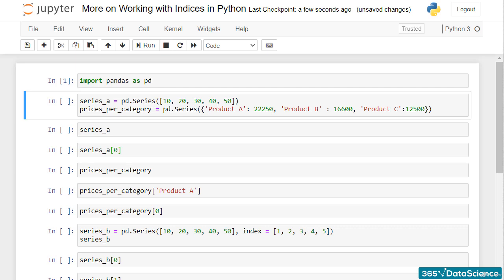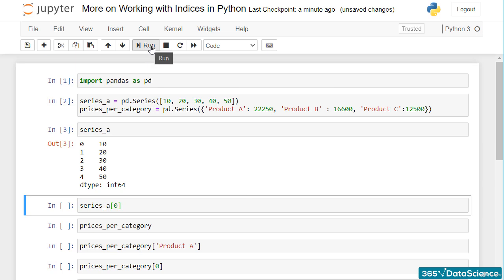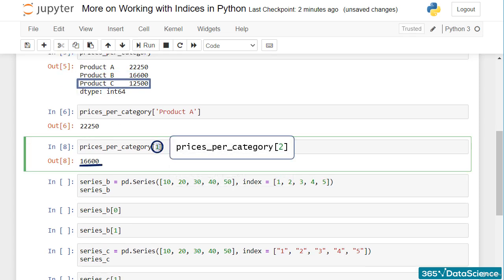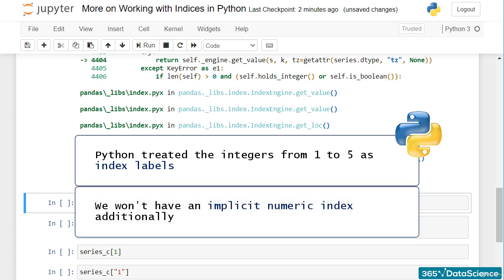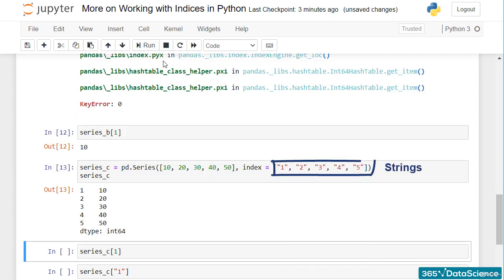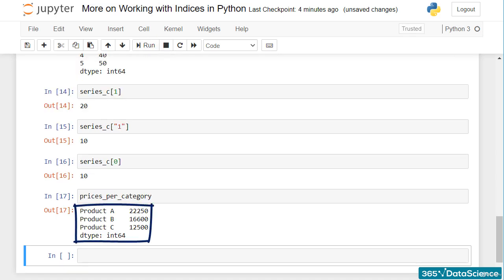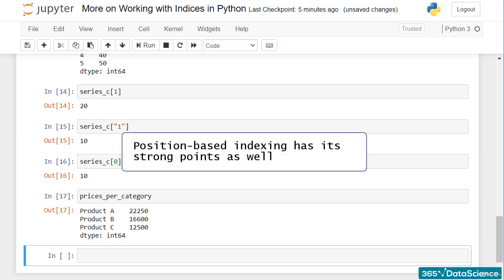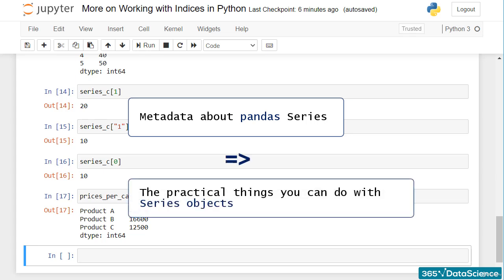007 More on Working with Indices in Python